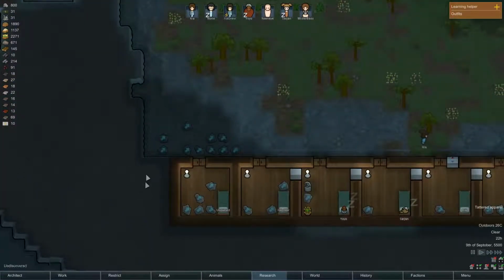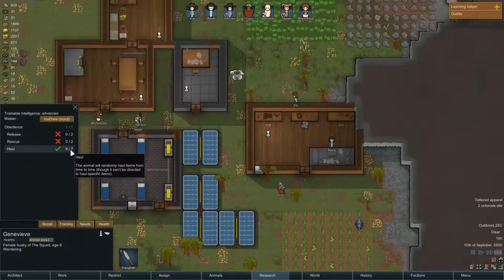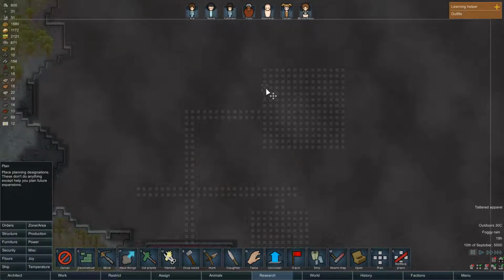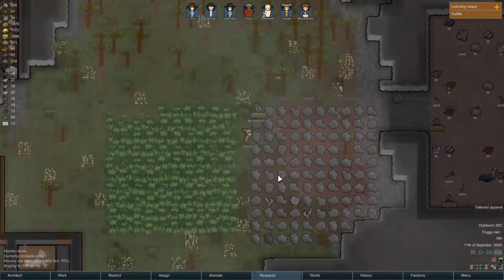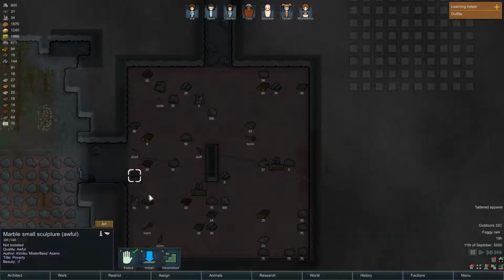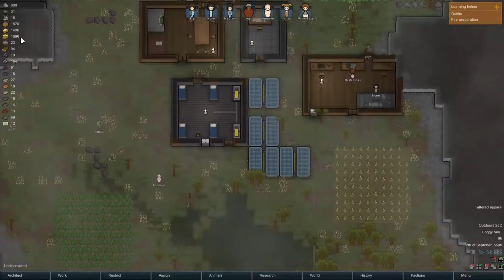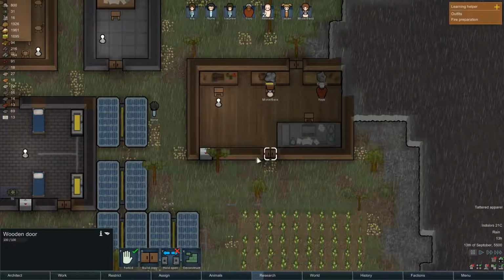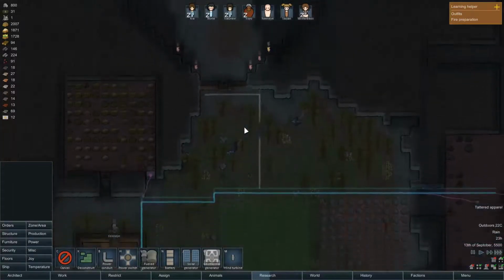Let's Play Rimworld Alpha 17 Gameplay - Episode 12 - Plans - Rimworld Alpha 17 Gameplay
Rimworld Alpha 17 was just released and it bring many changes, tweaks, and new gameplay. In my Let’s Play of Rimworld Alpha 17 I will show the new content!

Gameplay
Rimworld Alpha 17 has just landed and it brings a few new things and a million small changes and bug fixes. In Rimworld Alpha 17 there world has become more alive with roads, rivers, and world quests being added. It is no longer a flat map as well and instead is a large globe with oceans, rivers, lakes, roads, and civilizations across these areas. Previous Updates have brought drugs into Rimworld Alpha 17 as well adn we will be taking a look at that and many other changes throughout the game with more than just beating the game in mind.